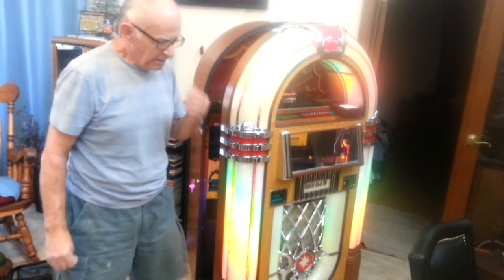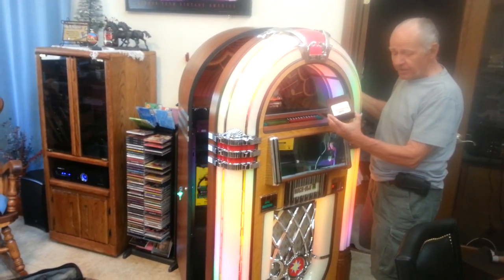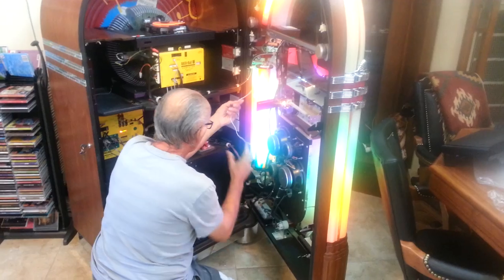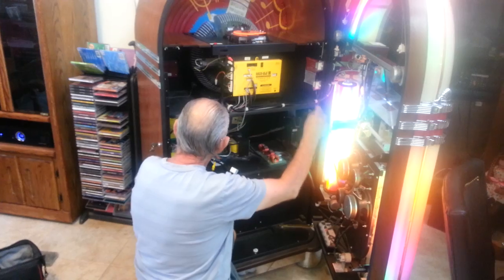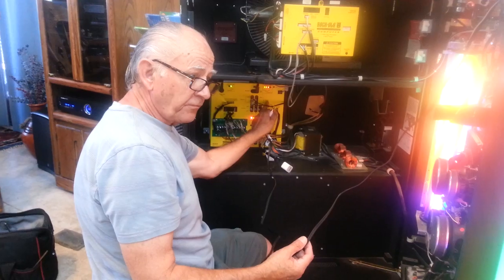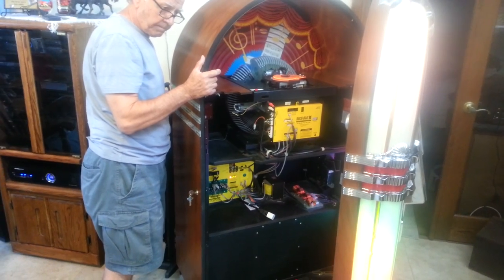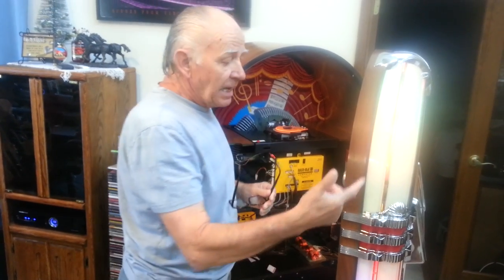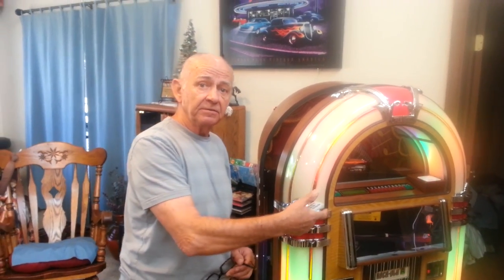Smart Play: install i-Pod to Rockola CD Jukebox.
New app: to interface to CD Jukeboxs, and play thasound of music track's.